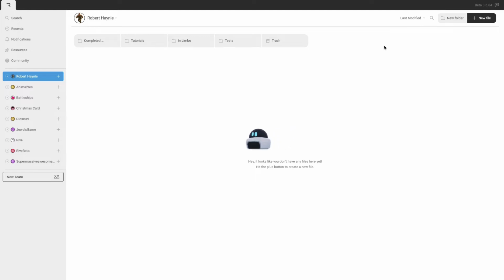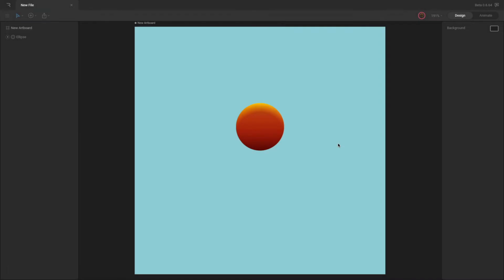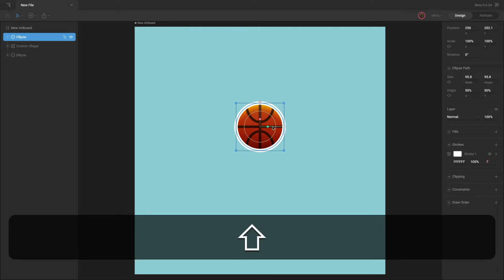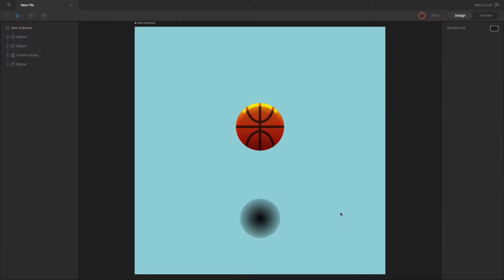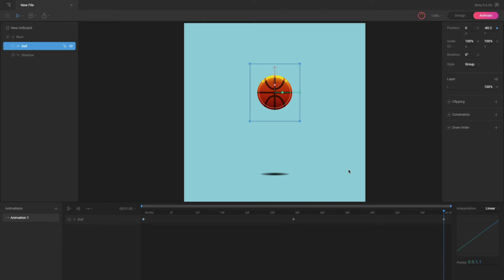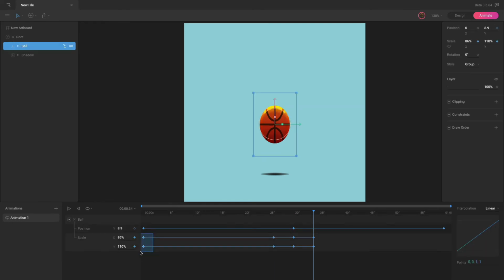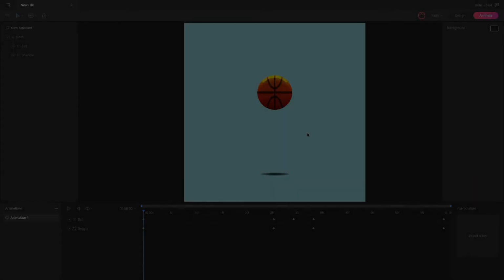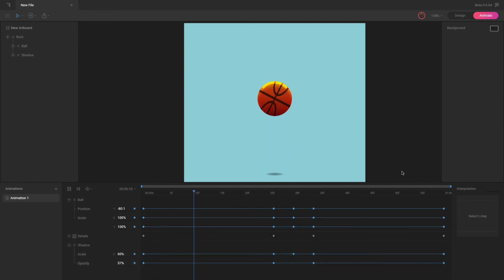Bouncing ball tutorial